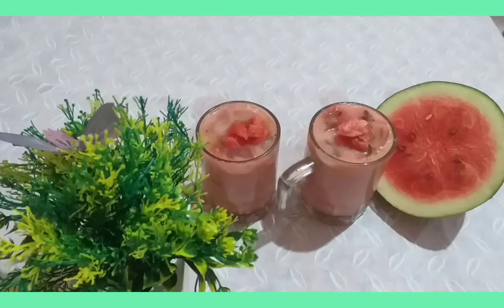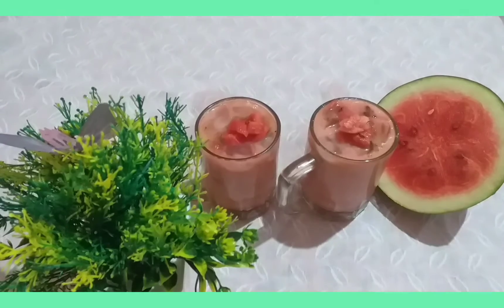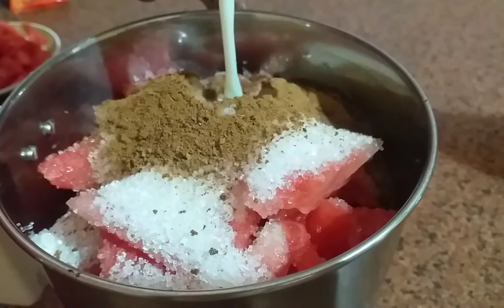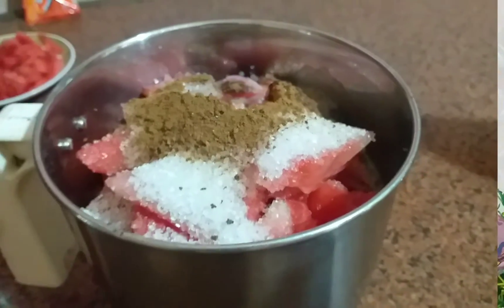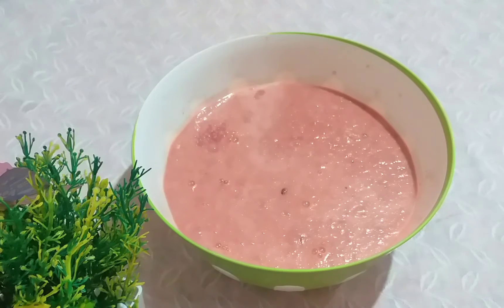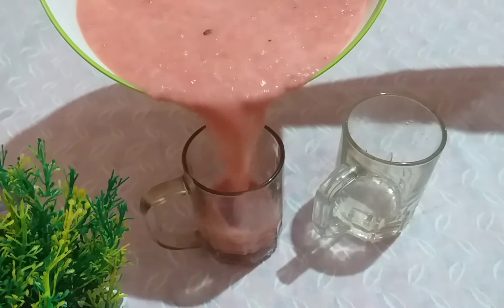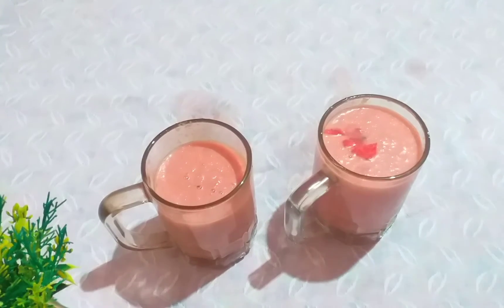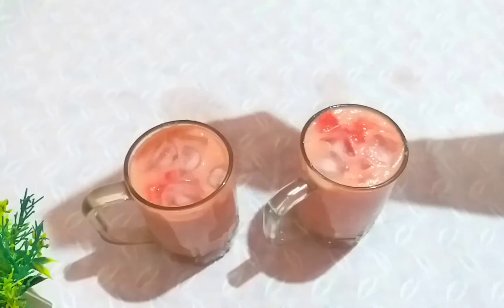പെർഫെക്ട് തണ്ണിമത്തൻ ജ്യൂസ് watermelon milk juice Malayalam recipe